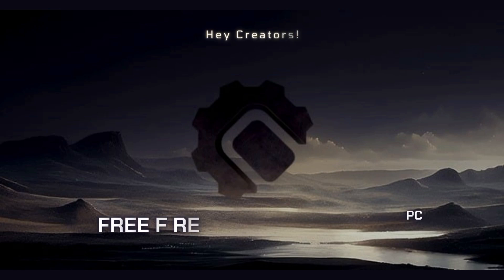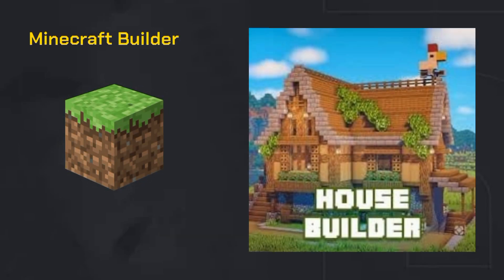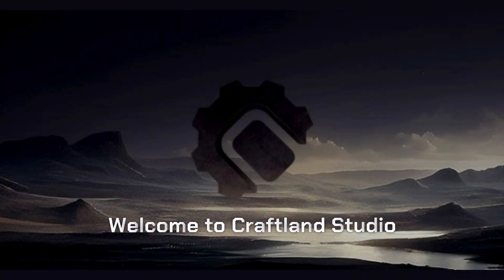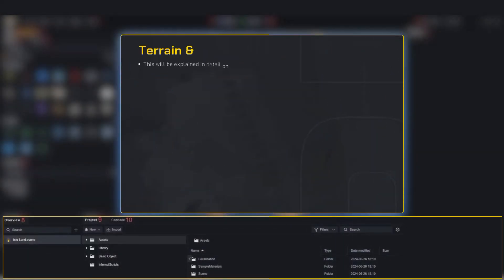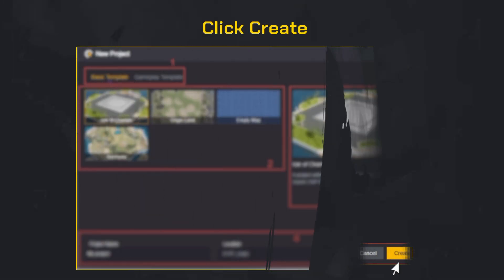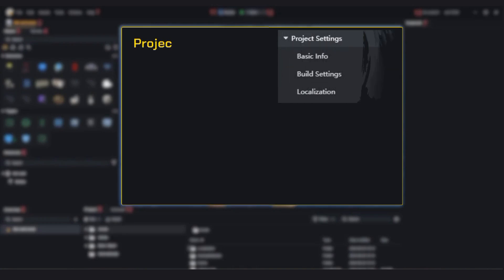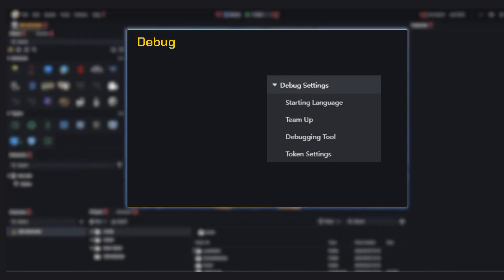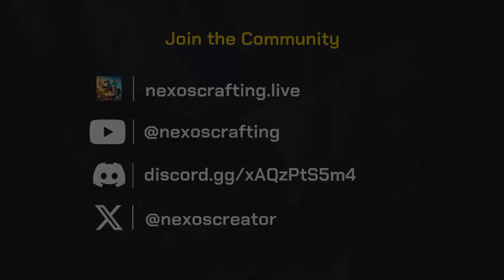Craftland Studio Interface Guide | Craftland Studio PC | Nexos Studio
In today's video, we dive deep into UGC Craftland Studio on PC to explore editor’s interface, download or installation, and important concepts to get you started in creating your own maps.

*📌 Timestamps:*
00:00 - Introduction
00:30 - What is Craftland Studio PC
01:05 - How to Access Craftland Studio PC
01:50 - Craftland Studio Interface Guide
03:15 - Building First Map using PC
04:20 - Craftland Studio System Settings
06:10 - Thanks For Watching!

Change for Change - Wondershare Filmora